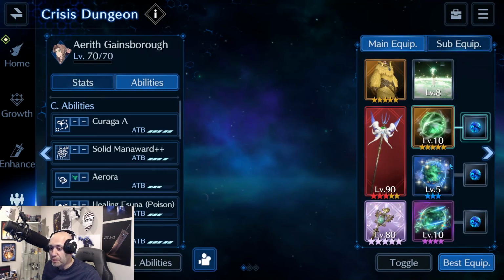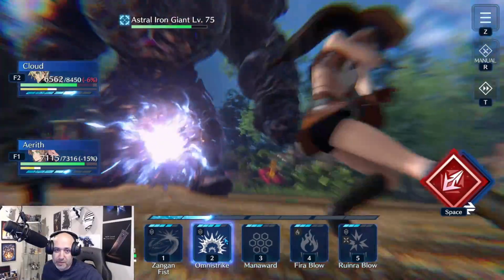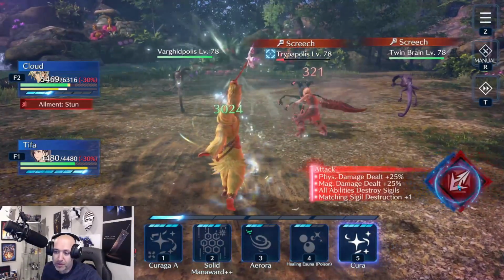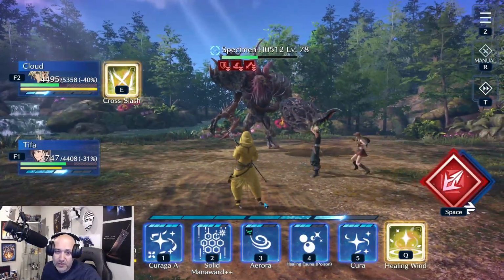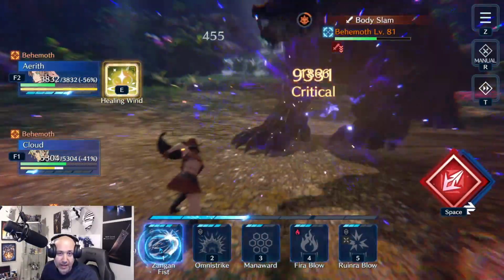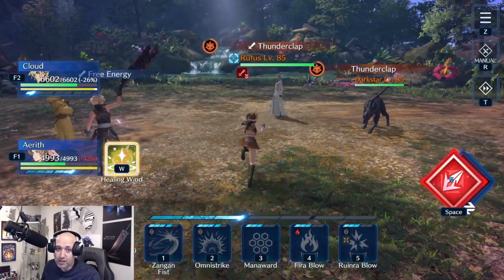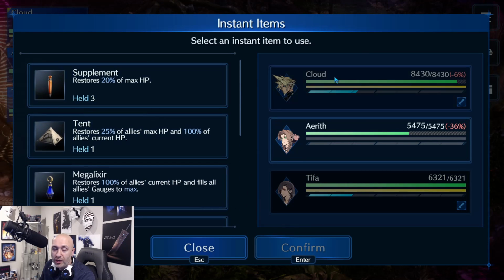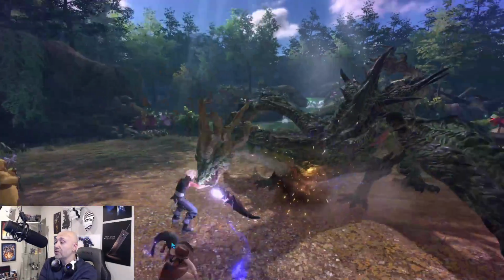[FF7 Ever Crisis] - F2P Grastia Very Hard S+ Dungeon guide! Best routes, team setup & boss tactics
Hey guys,

seems like you guys like my guides enough lol. Here is the Grastia Path Very Hard guide